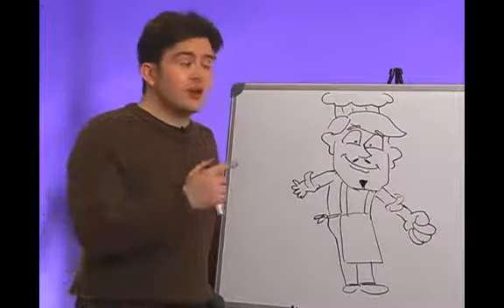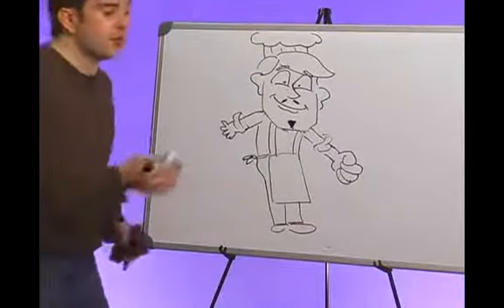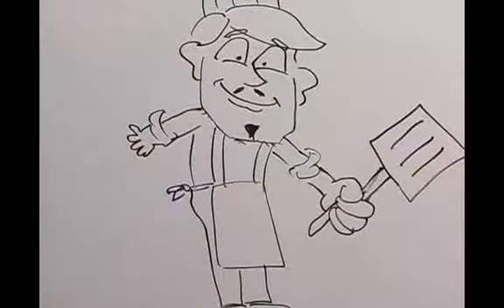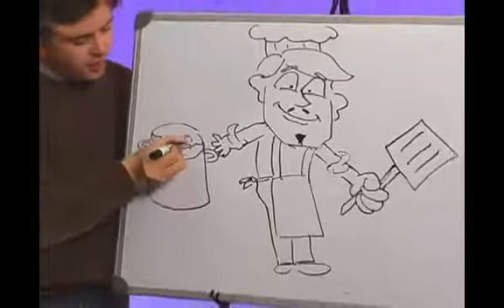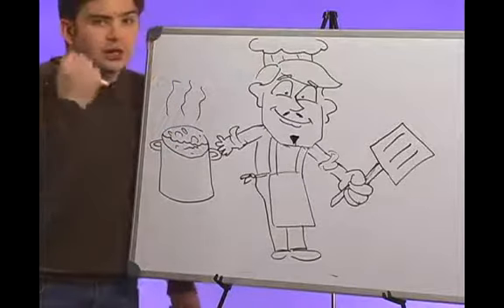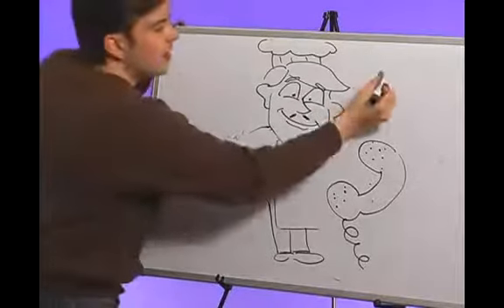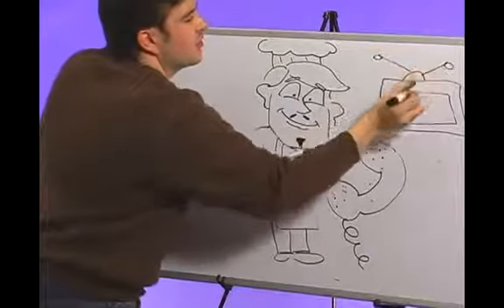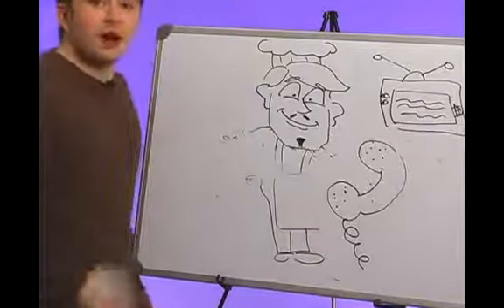How to Draw Cartoon Props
How to Draw Cartoon Props. Part of the series: How to Draw Cartoon People. Adding features to your cartoon drawings to show daily life like remotes and spatulas; learn tips, tricks and more about cartooning in this free art video about drawing cartoons taught by expert Daniel Bissell.